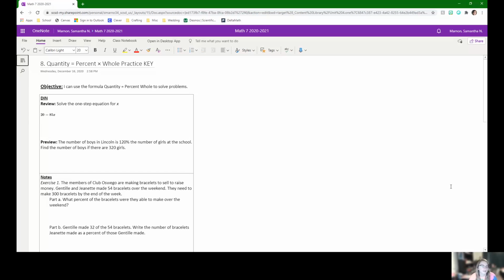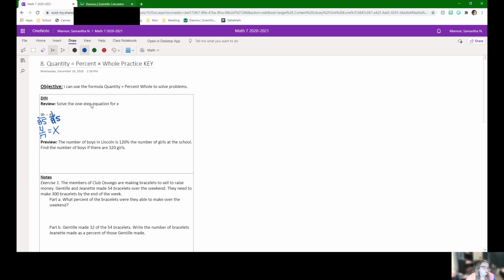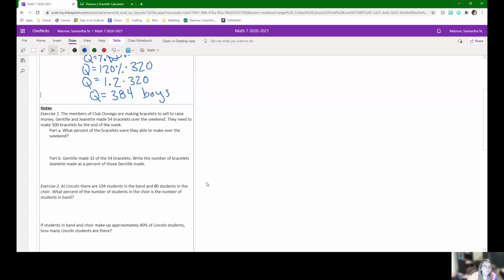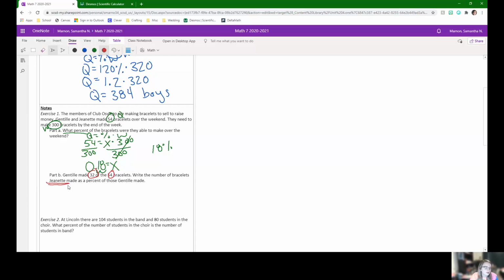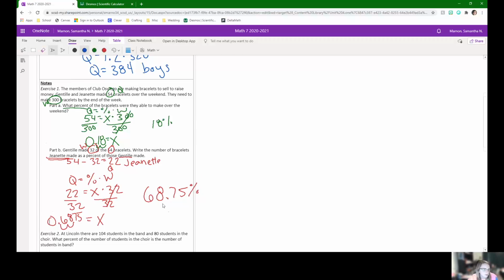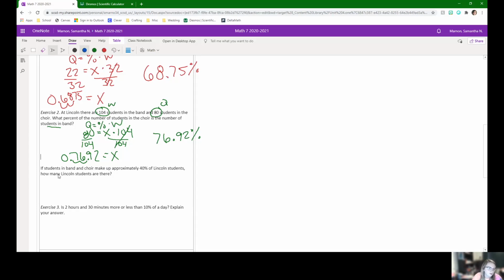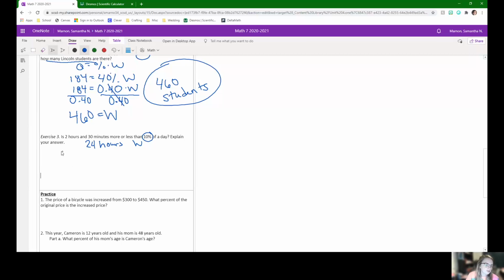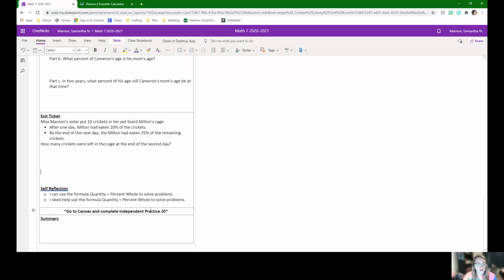Quantity = Percent x Whole Practice Lesson